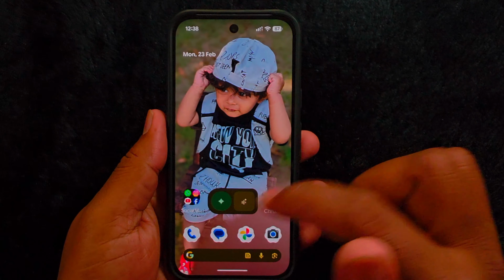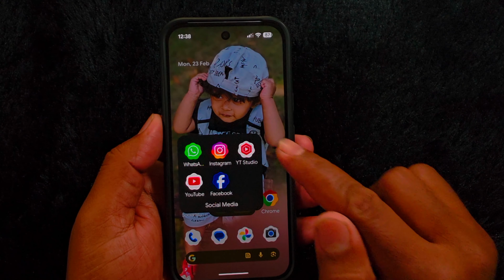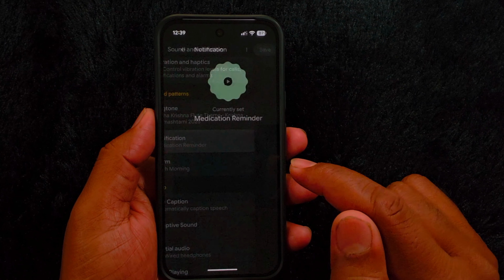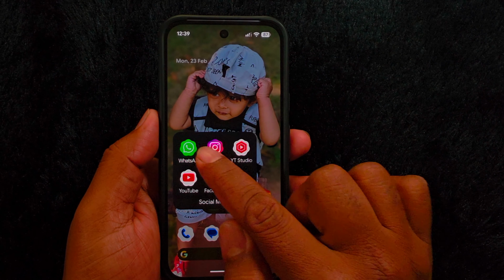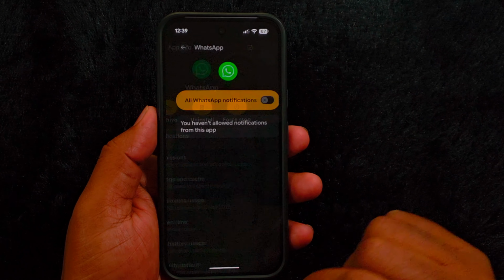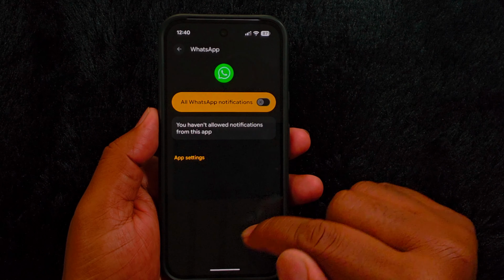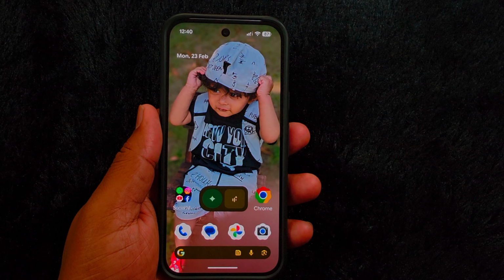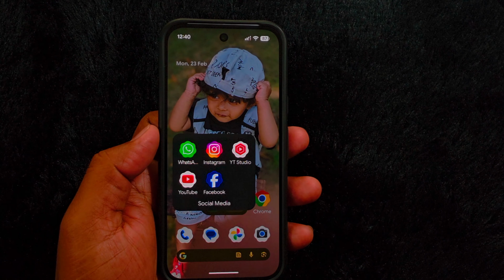How to Change WhatsApp Notification Sound on Android [2026]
Want to change the WhatsApp notification sound on your Android phone? In this tutorial, you’ll learn how to customize WhatsApp notification tones for messages, groups, and calls on Android devices.

This step-by-step guide shows where to find WhatsApp notification sound settings and how to select a different tone or custom audio file. The process works on Samsung Galaxy, Google Pixel, and most Android phones.

If you’re looking to personalize WhatsApp alerts or set a unique notification sound for chats or groups, this video will show you how to do it quickly and easily.